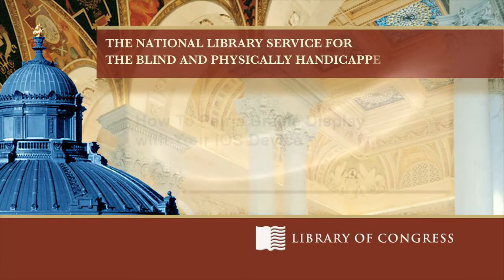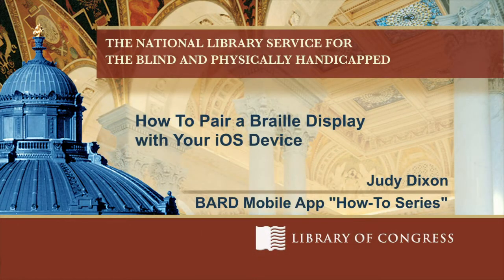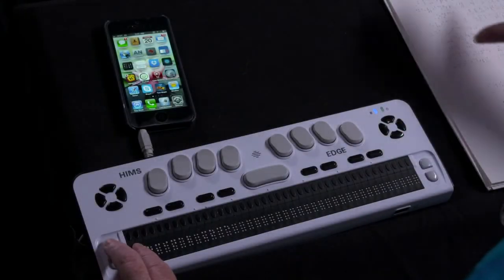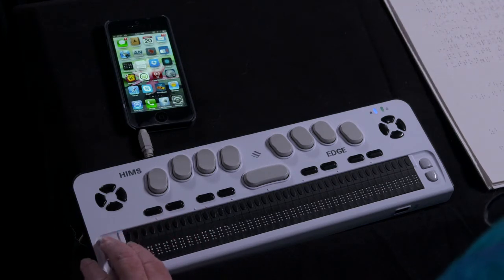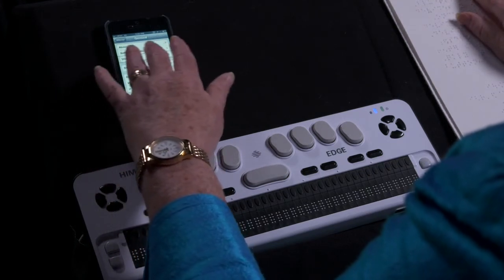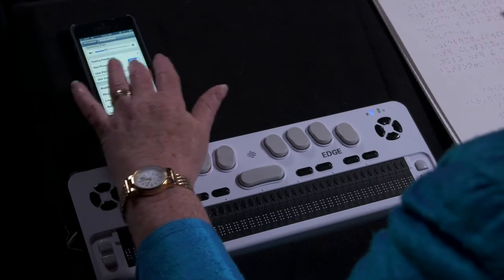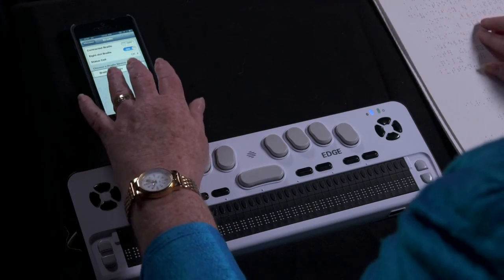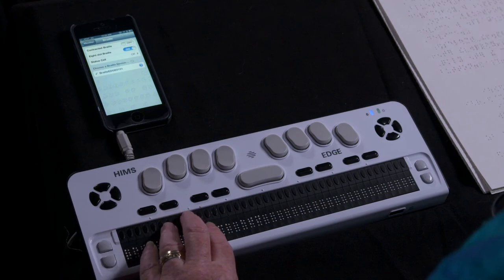BARD Mobile: How to Pair a Braille Display with Your iOS Device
Judy Dixon provides a tutorial on how to pair a refreshable braille display with an iOS device.

Speaker Biography: Judy Dixon is consumer relations officer for the National Library Service for the Blind and Print Disabled (formerly National Library Service for the Blind and Physically Handicapped).